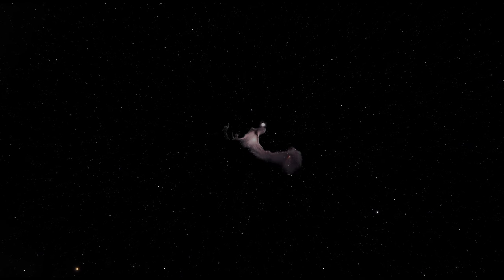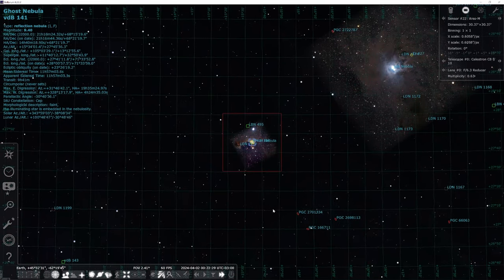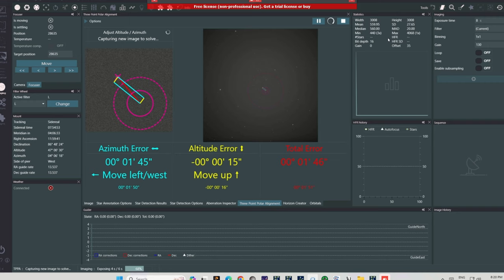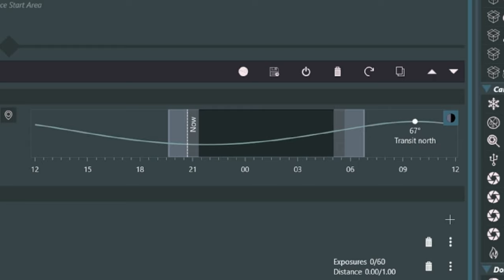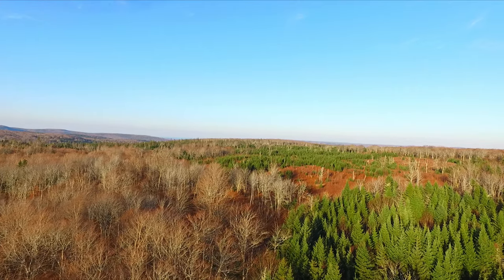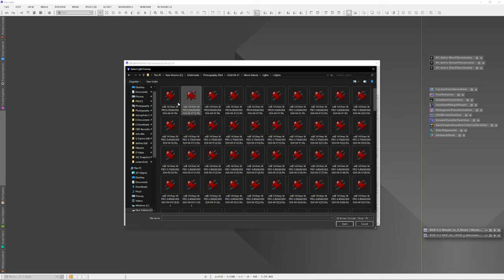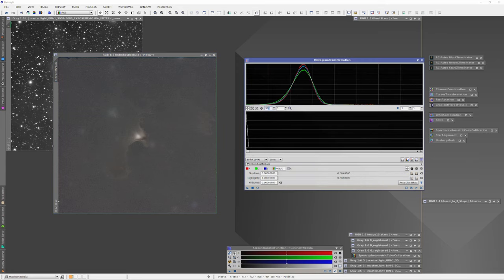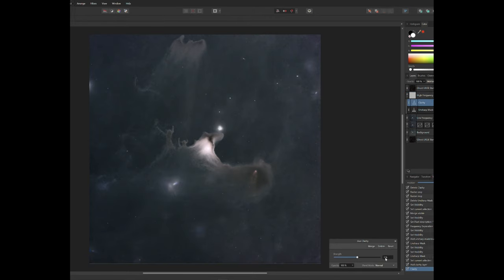Astro Ghostbusting: Imaging vdB 141: The Ghost Nebula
Three nights ago we had one of those nights about which astrophotographers dream: clear, cold and moonless with excellent seeing.  In that perfect pitch black of a wild northern sky, it was time to do some ghostbusting and film a target I've been meaning to for ages: vdB 141, the Ghost Nebula.  At 1470 light years away and only two light years across, it is dim and small, though beautiful.  It is so small it really needs a high focal length on it, making it an especially interesting challenge.